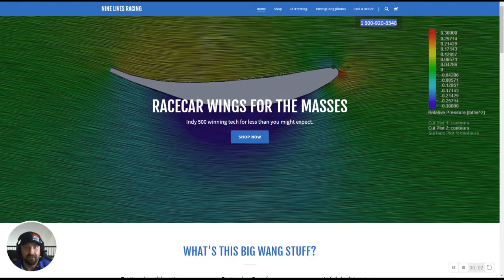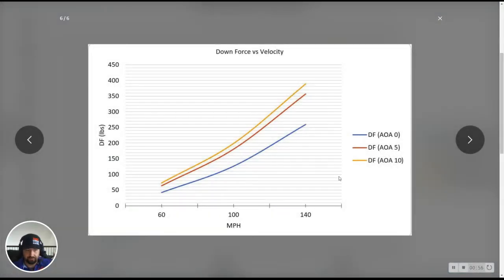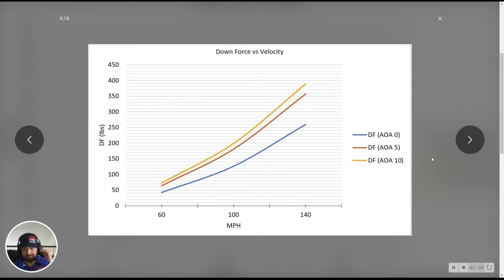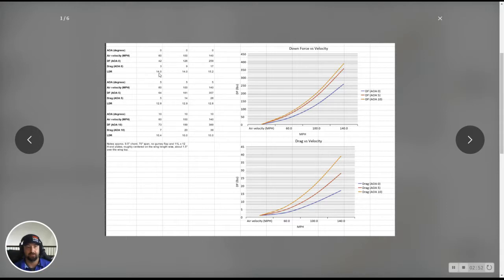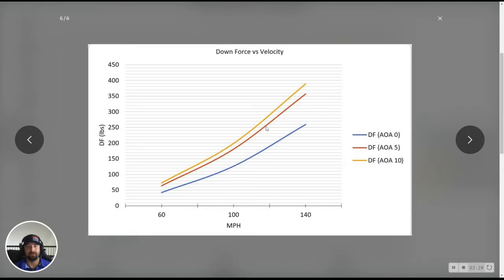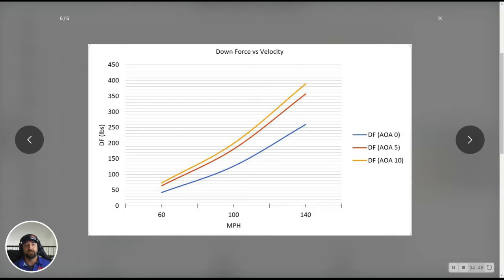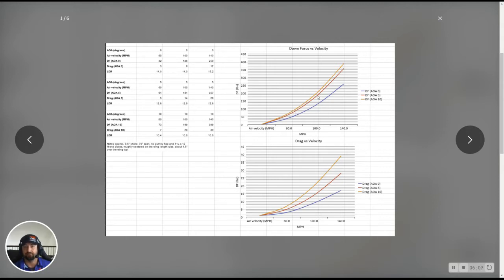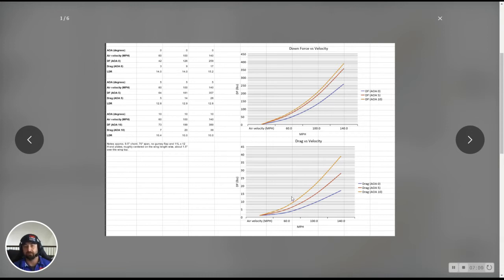Nine Lives Racing - Wings That Work, Race Car Aerodynamics.